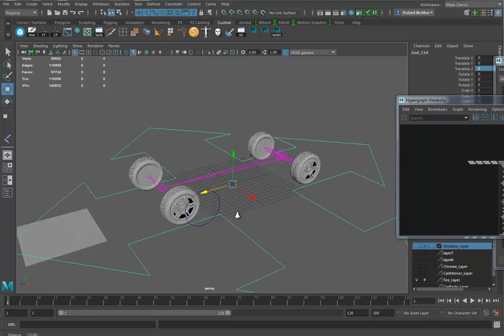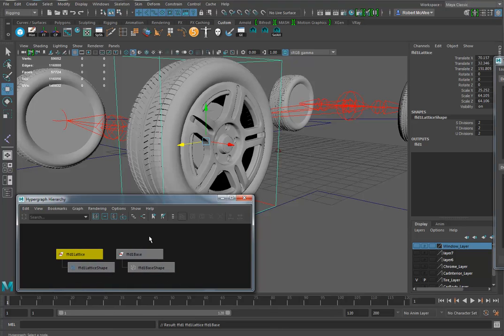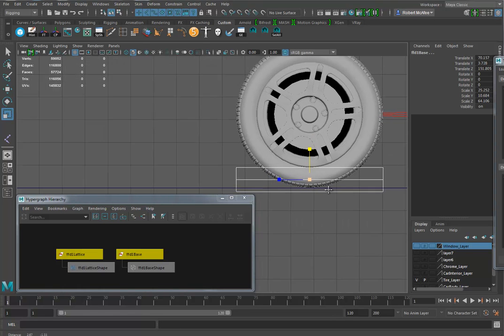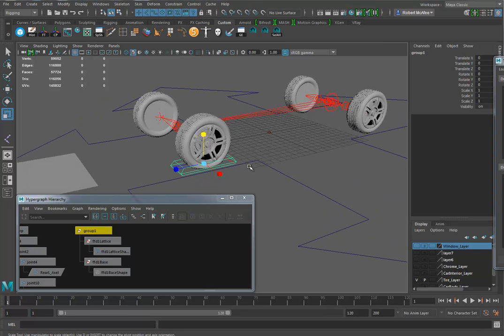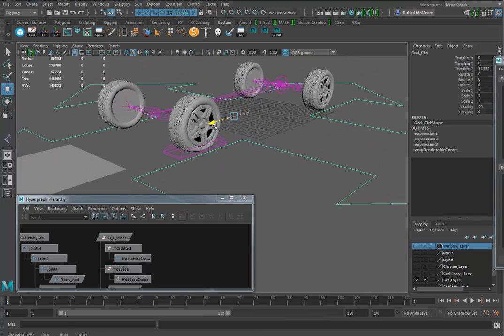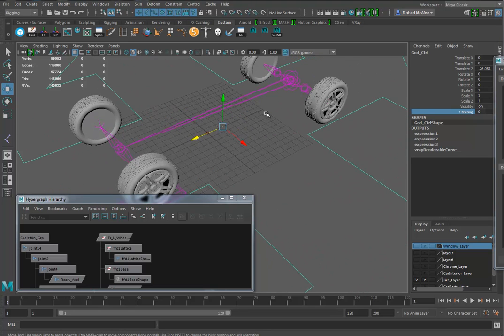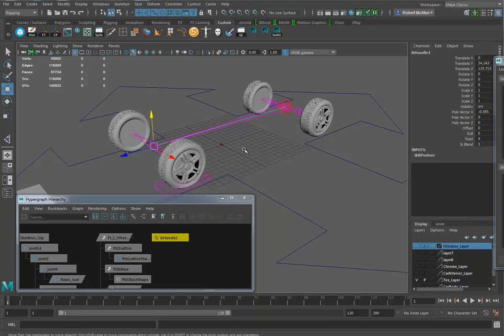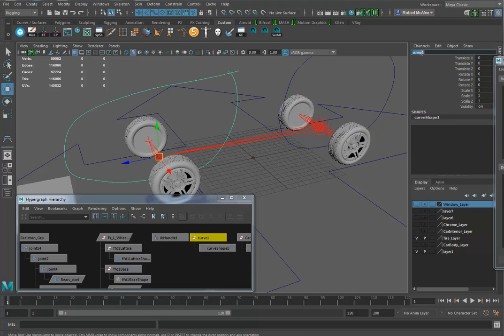Car Rig 02